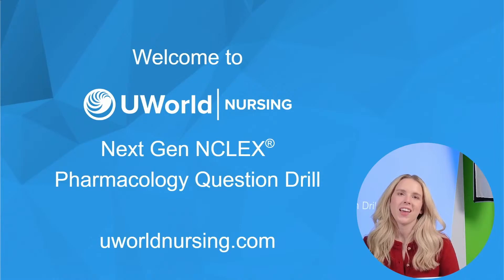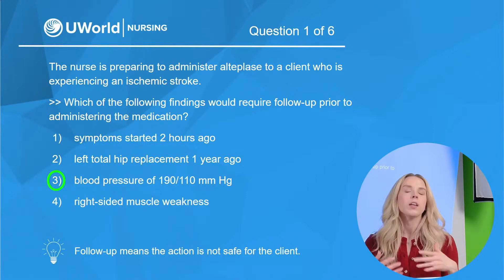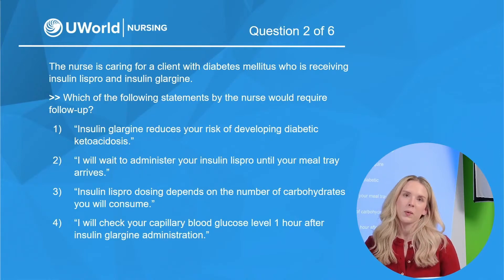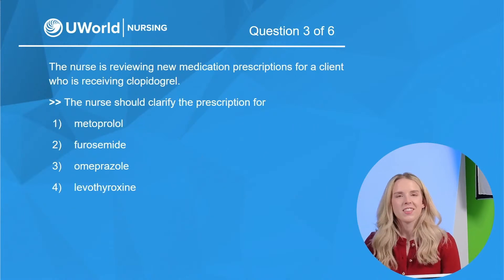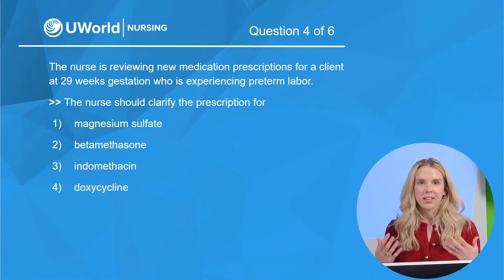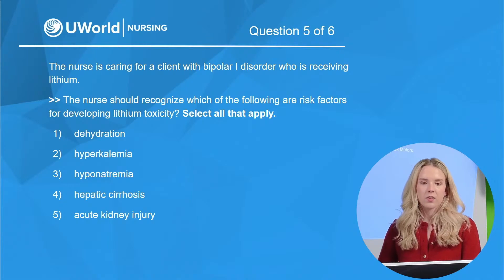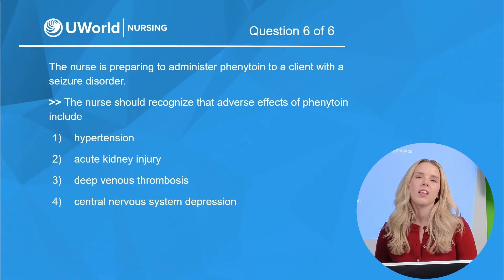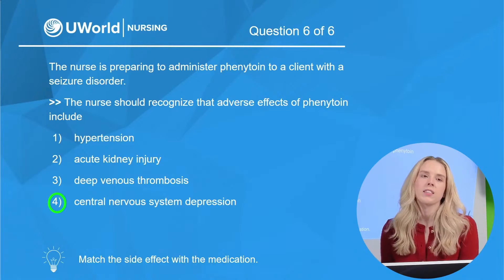NCLEX® Pharmacology Question Drill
Join our FREE Online Study Group for NCLEX-RN® and NCLEX-PN®! Dive into a focused 30-minute session on NCLEX® Pharmacology Question Drill, ideal for both first-time and returning test-takers. Ready to get started? to learn more!